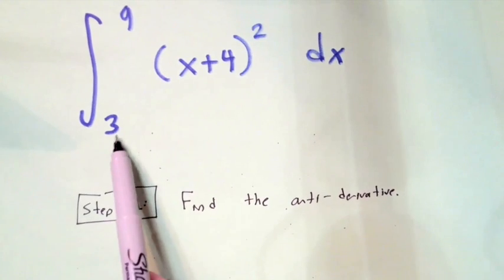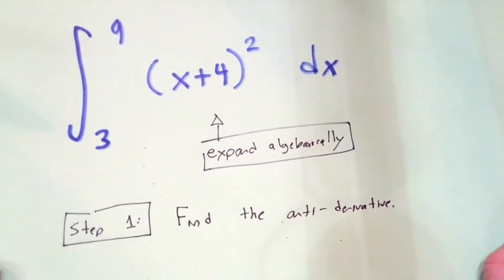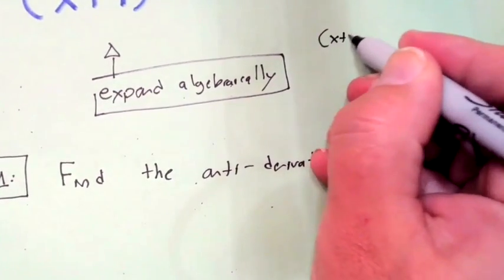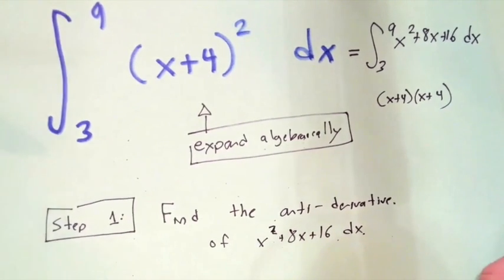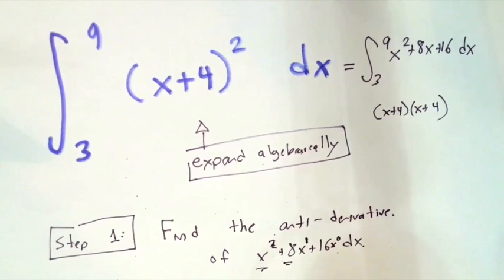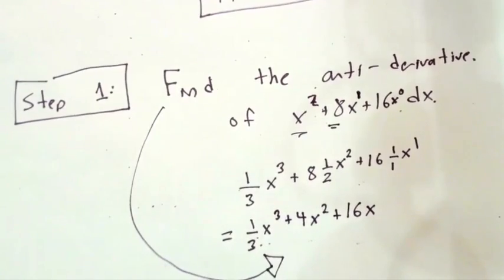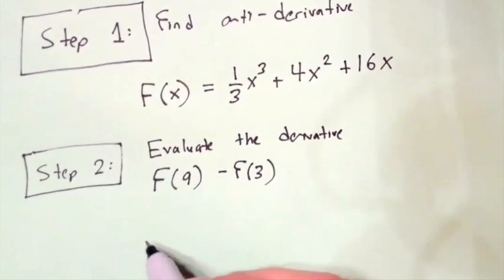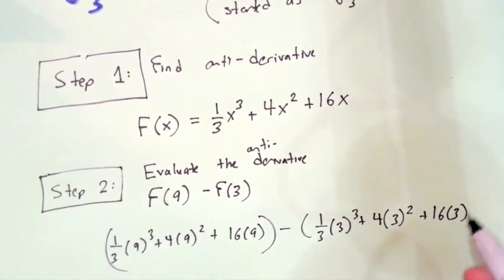Anti-derivative of a polynomial that requires expansion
I guess technically this problem doesn't require algebraic expansion, but it's certainly easier if you do it that way.